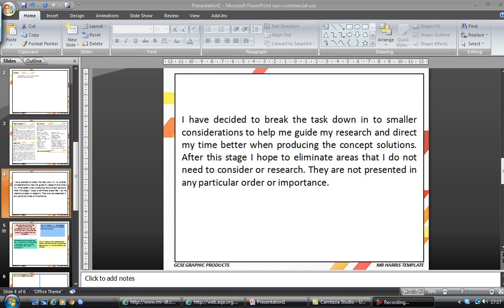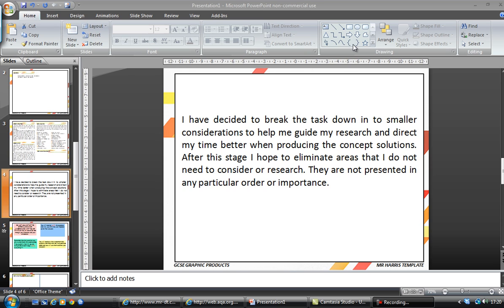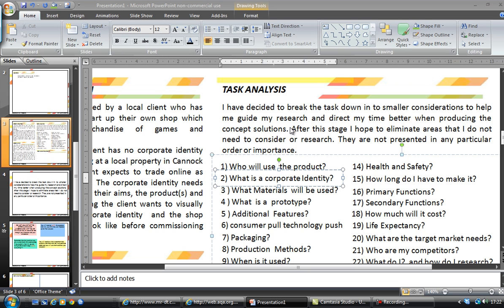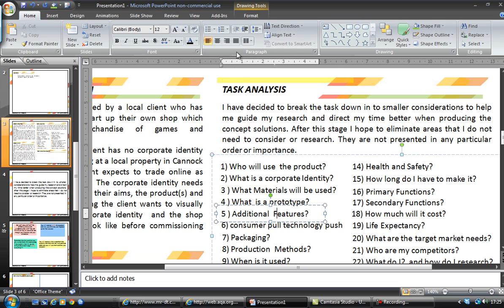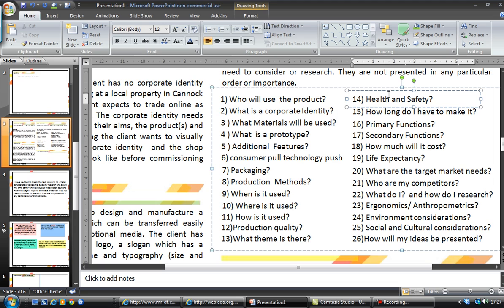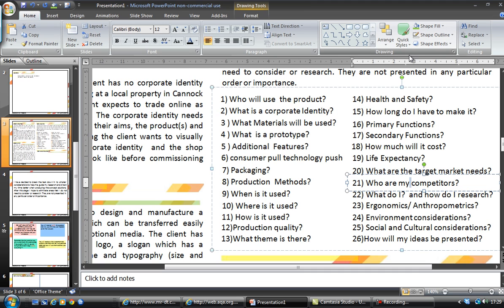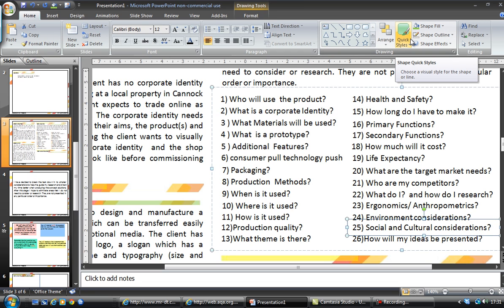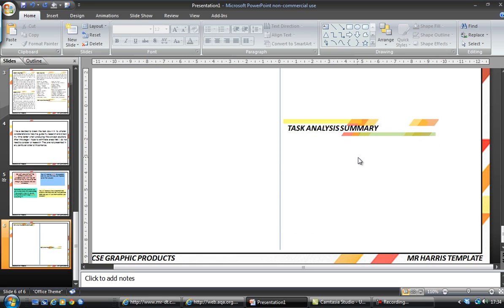5) Starting Your Task Analysis GCSE Graphic Products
Analysisng your Design Situation and Design Brief (Task Analysis)